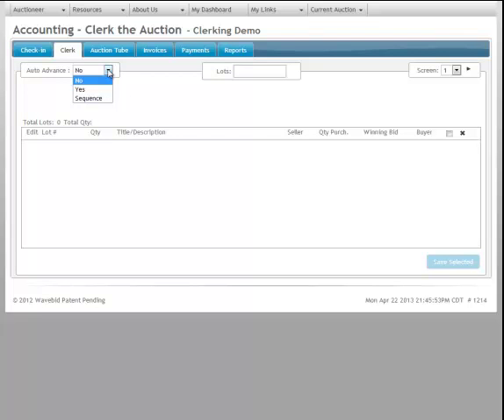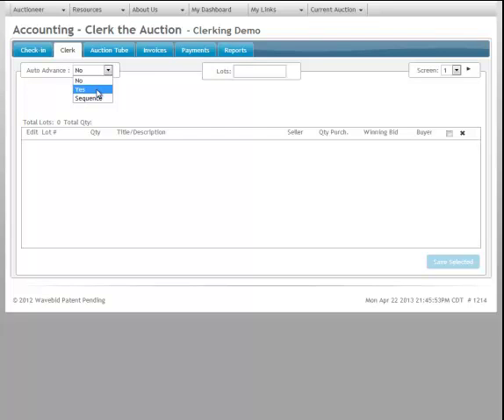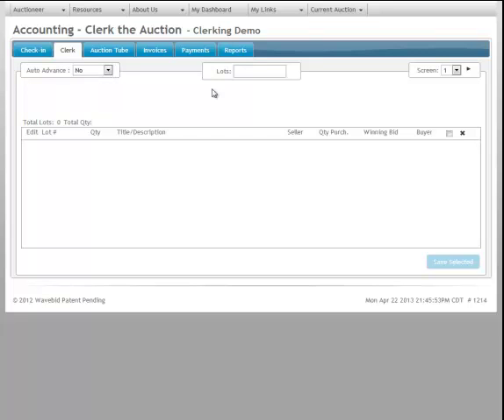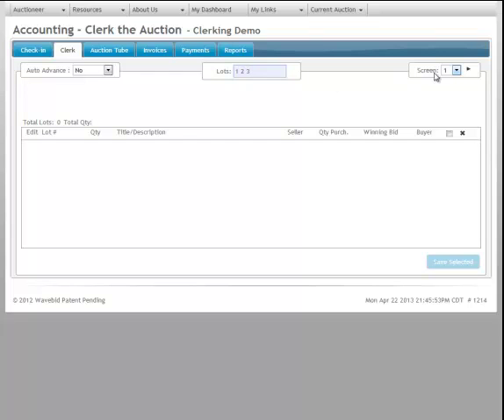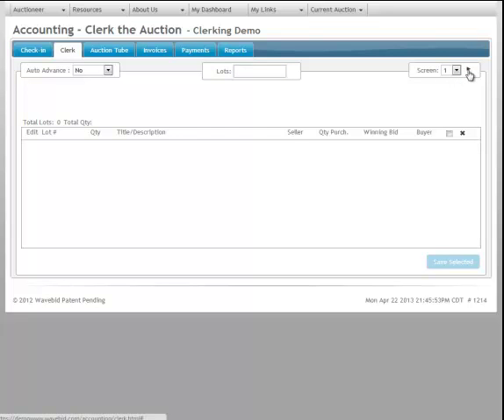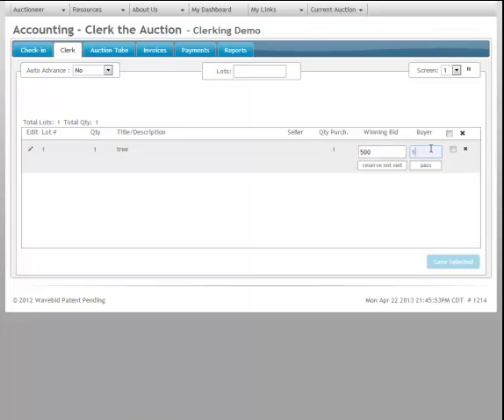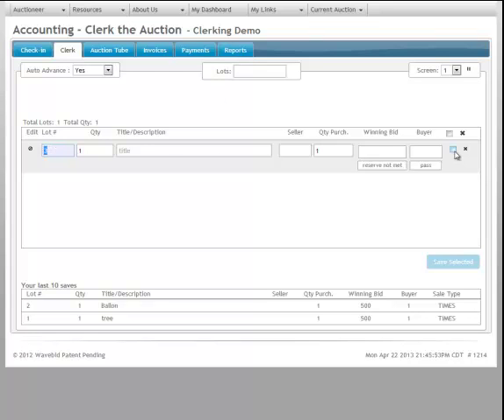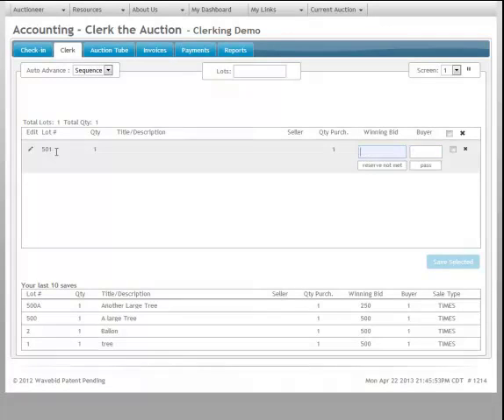Basic Wavebid Clerking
Very basic clerking grid explanation